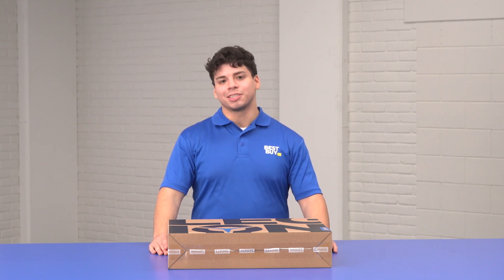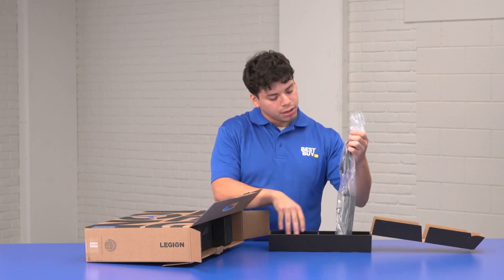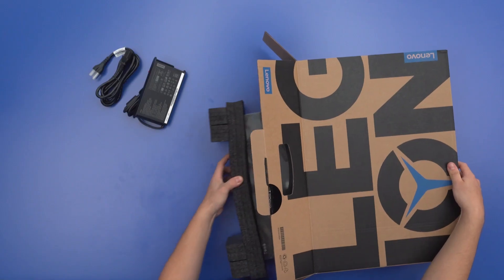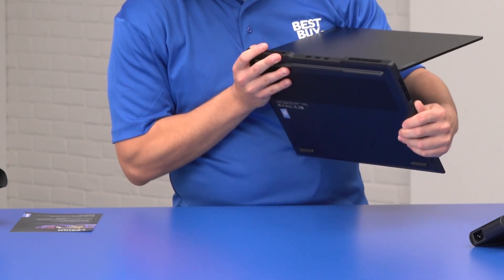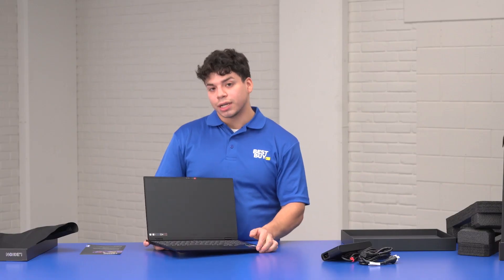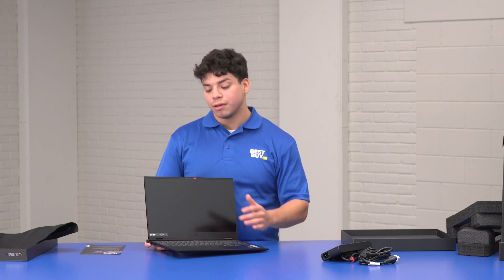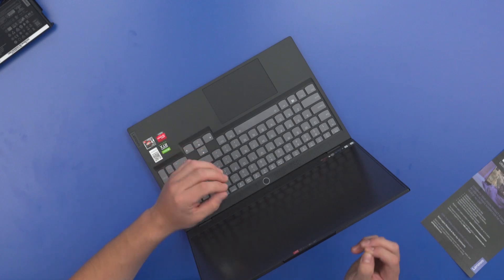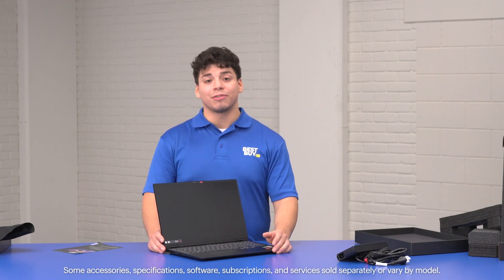Unboxed: Lenovo Legion Slim 7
This is Unboxed, where you can watch Best Buy Experts open the latest tech. Hector, a Microsoft Expert, is here to unbox the Lenovo Legion Slim 7. It’s a gaming laptop, so he’ll point out the features that can amp up your gaming experience.

Want to see more tech Unboxed?